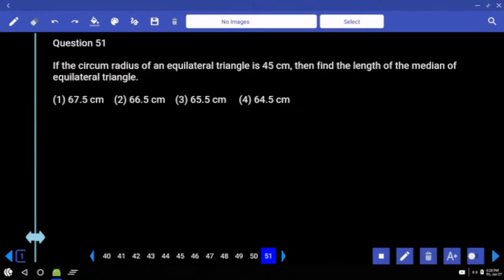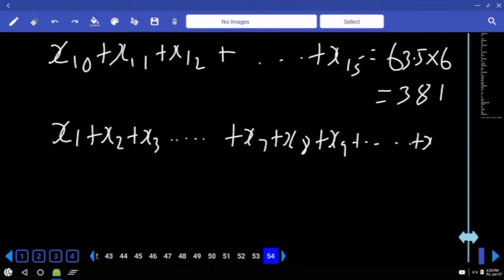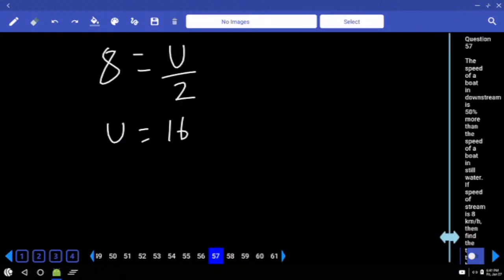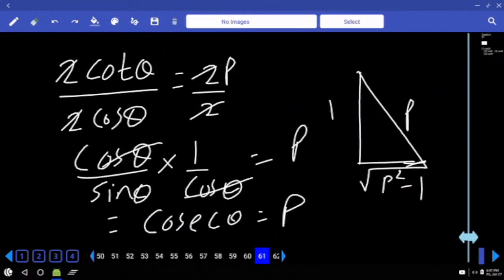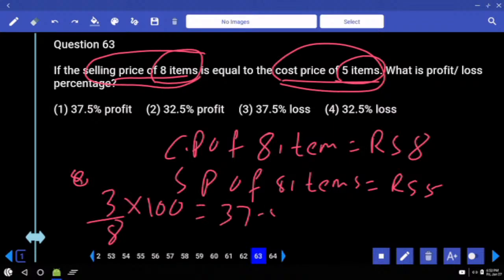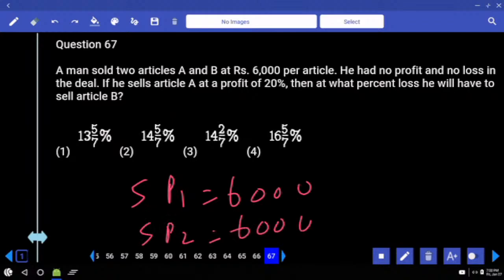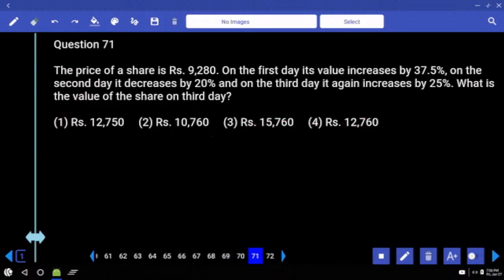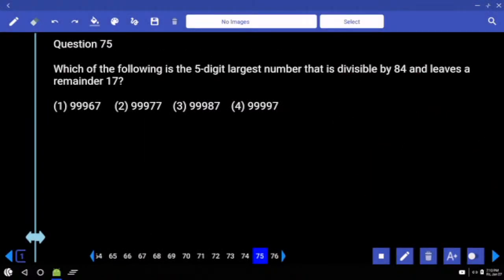SSC CHSL TIER 1 MOCK TEST NO-45 | MATHS PRACTICE SET WITH QUESTIONS, TRICKS & SHORTCUTS